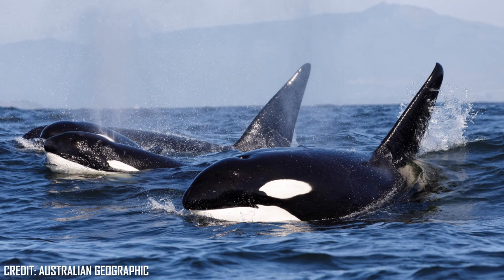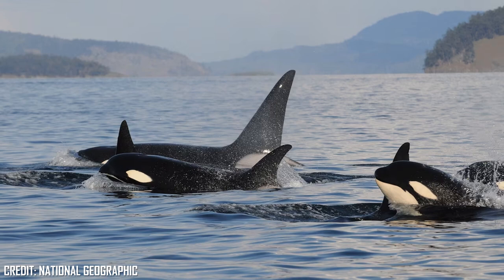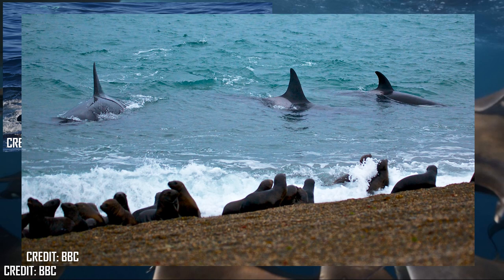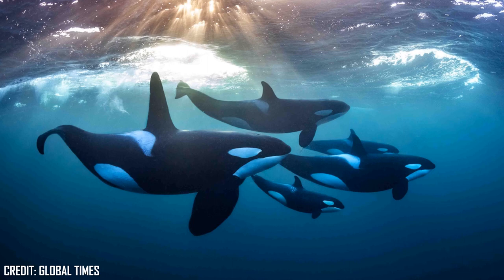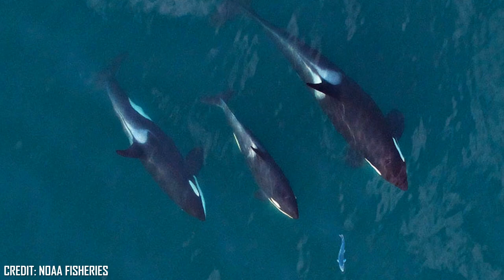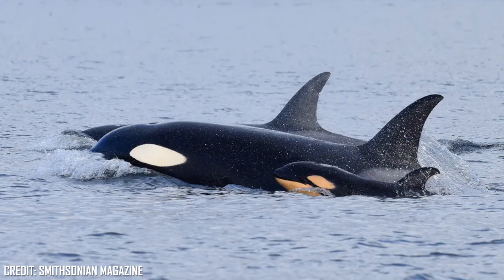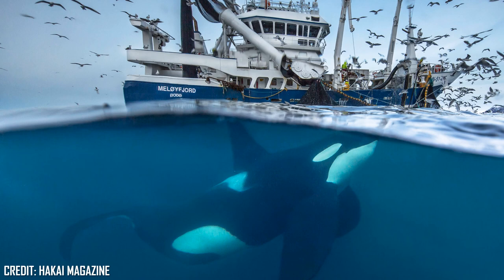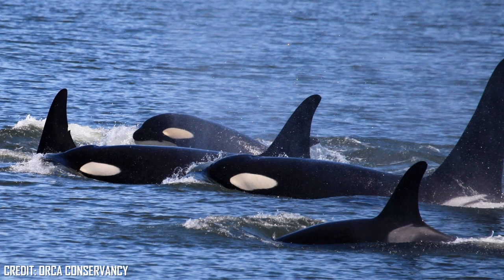Species Profile 03 - Orca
Orca are the largest of the dolphins and an incredible predator of the sea, but let's learn more about this mysterious animal. Enjoy!!!